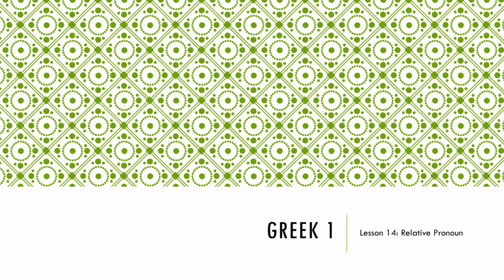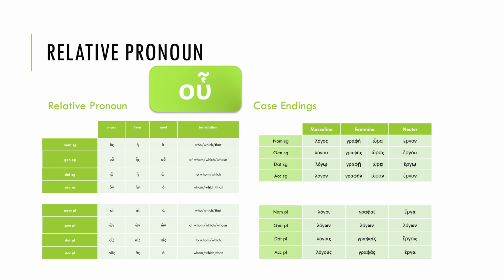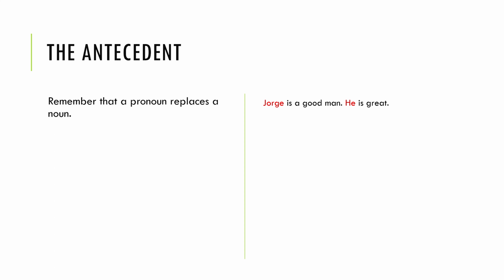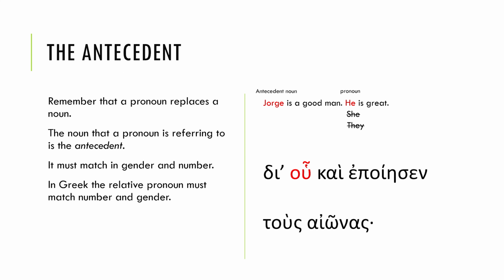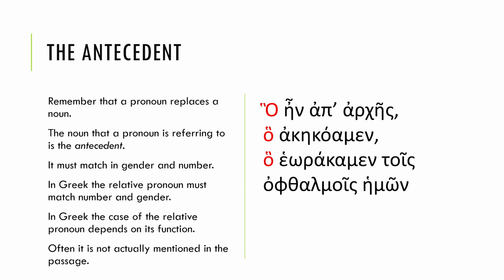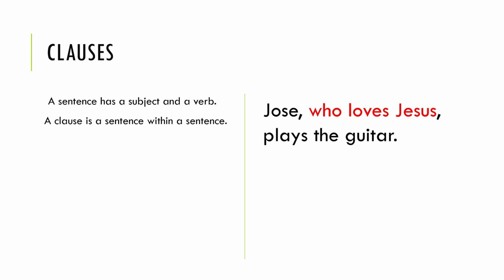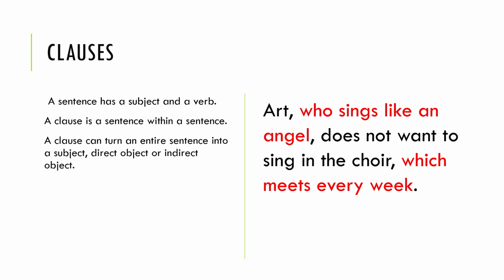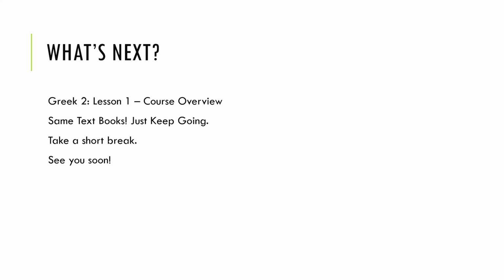Greek 1 Lesson 14 Relative Pronouns